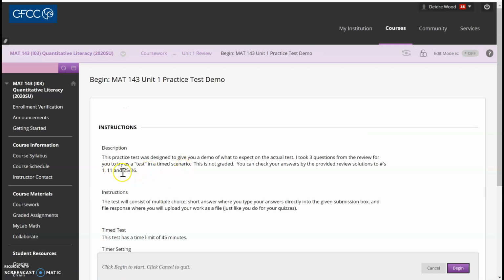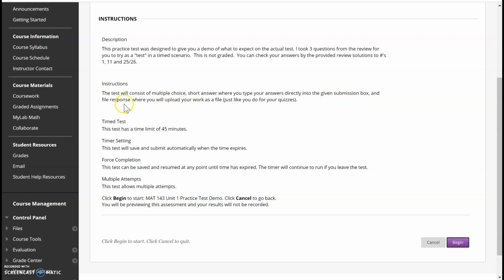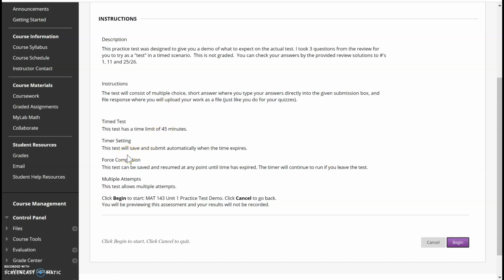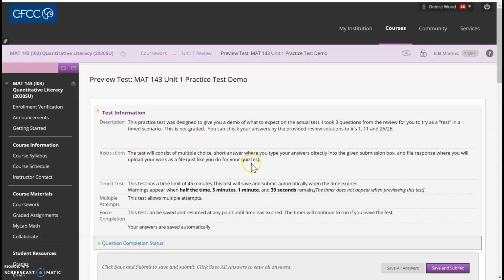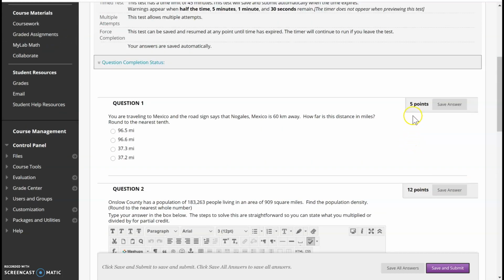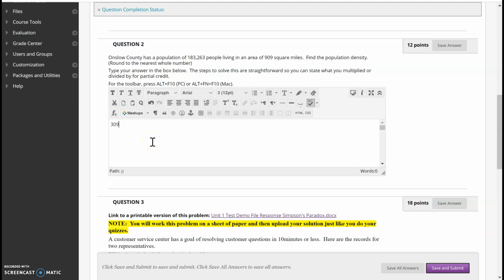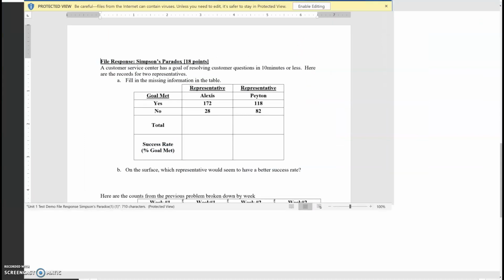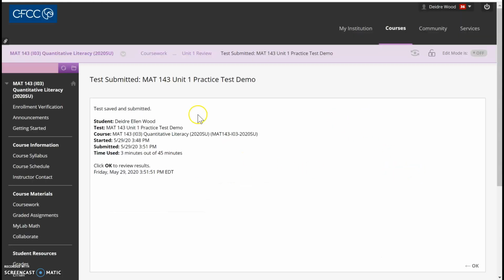Practice Test Demo Video